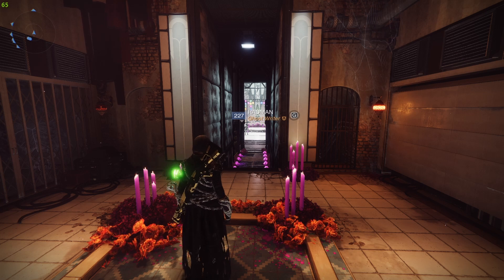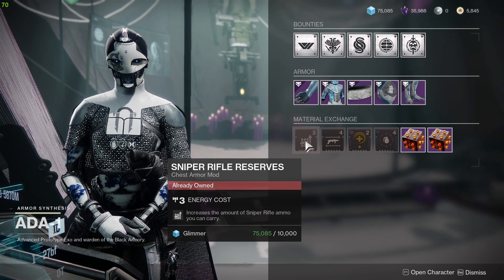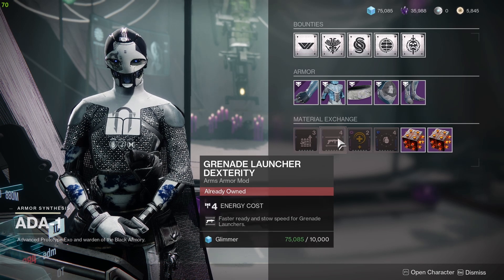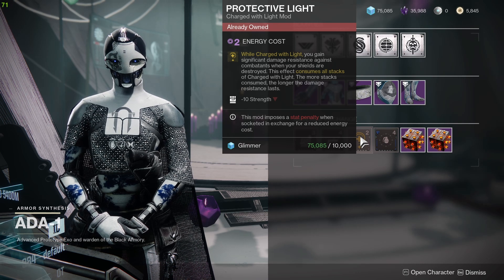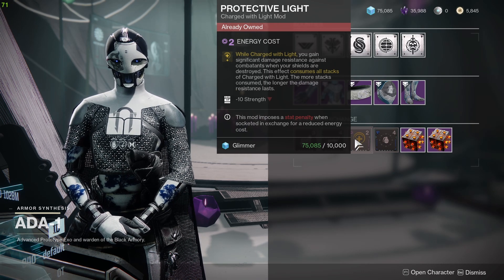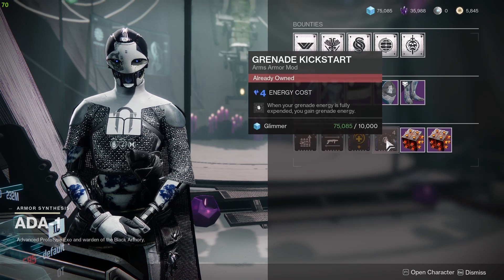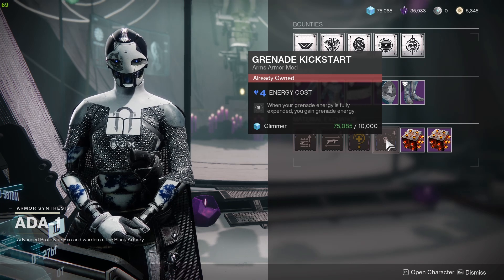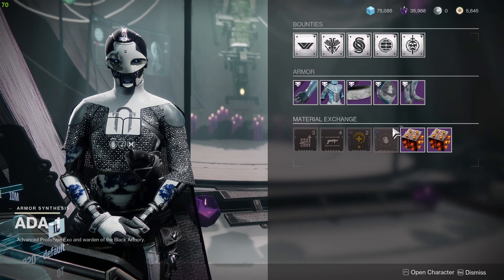ADA PSA INSANE STASIS GRENADE MOD GET THIS ASAP for the date of october 31st.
This is the ADA  PSA for the date of october 31st Season of the plunder.